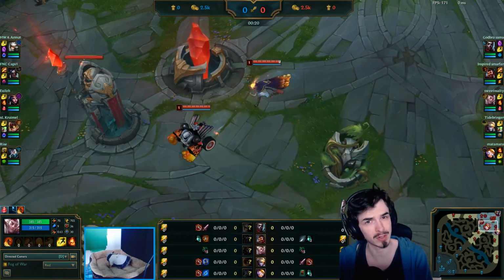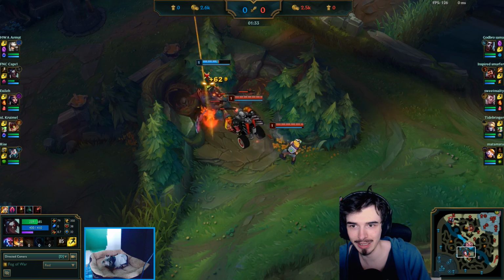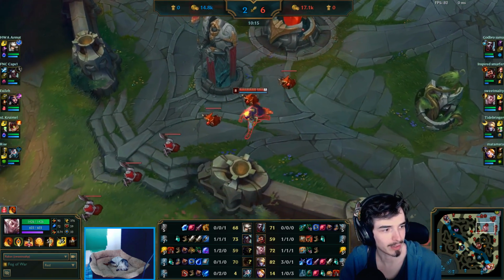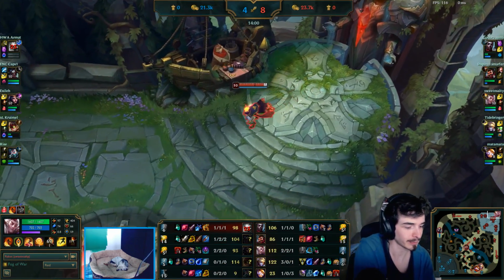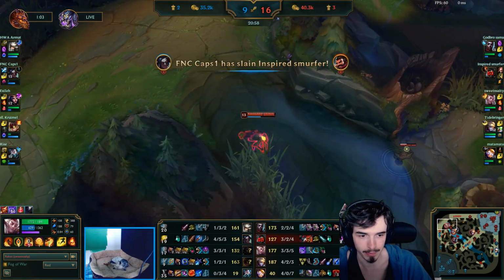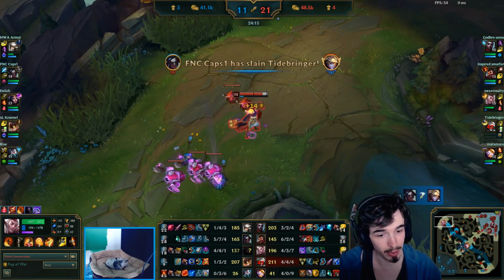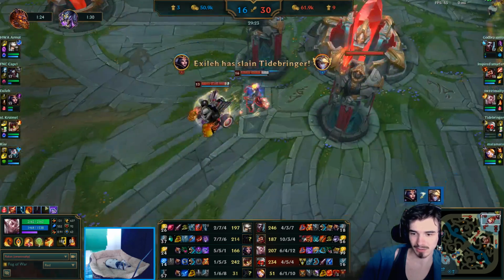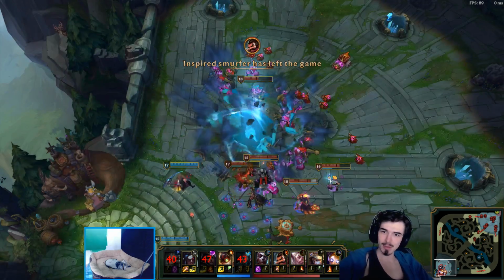PerkZ is Destroying Challenger With AP Rakan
How to Play AP Rakan Mid like Perkz